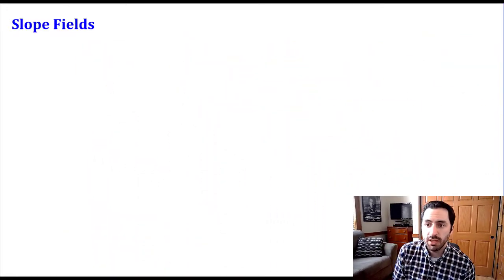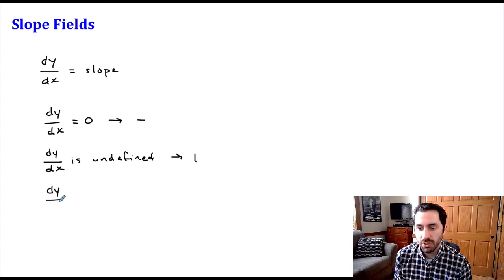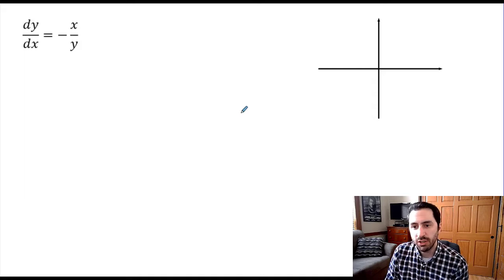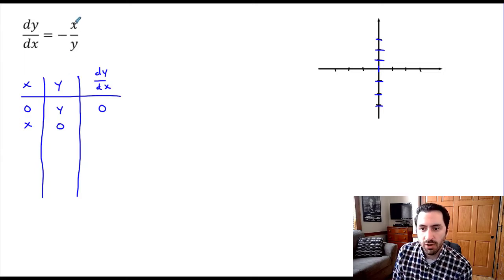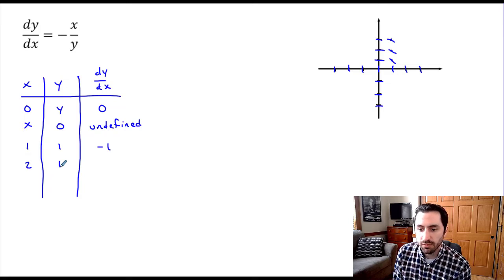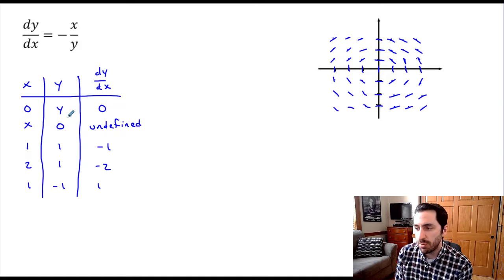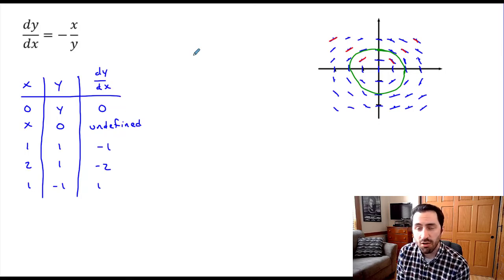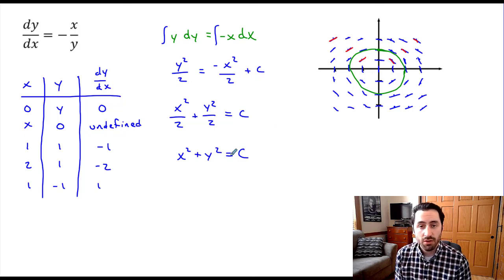Slope Fields and Differential Equations - Calculus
How to use a slope field to graphically represent the solutions to a differential equation.